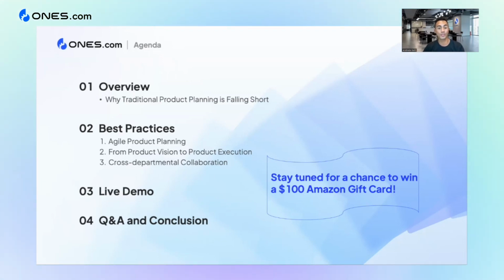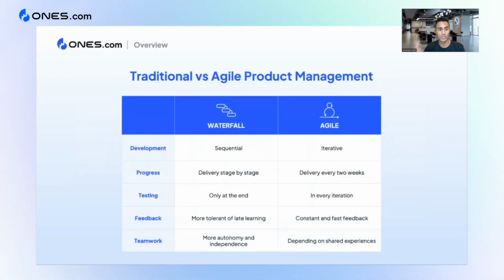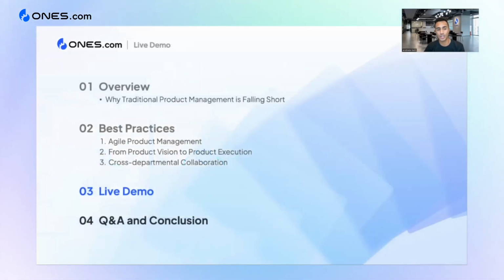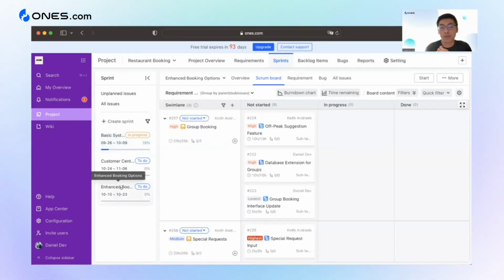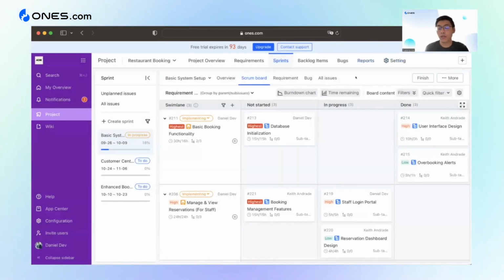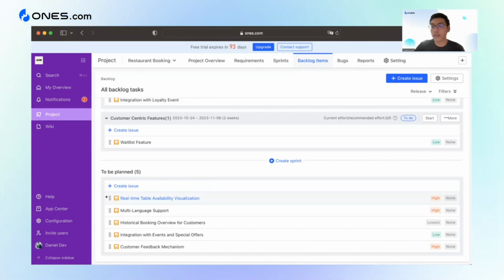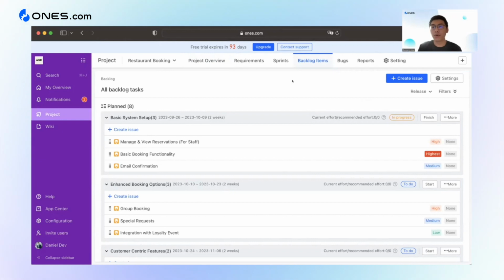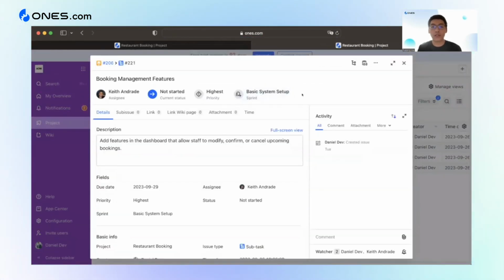Webinar | Unlocking Success in 2024: 3 Best Practices for Product Planning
Welcome to the ONES.com webinar on Unlocking Success in 2024!

We will walk you through:
-The limitations of traditional product management methodologies.
-How you can transform your product planning for higher efficiency.
-An exclusive live demo of the ONES.com platform tailored for product planning.
-How ONES.com is uniquely equipped to help you achieve success in 2024 and beyond.

⏰ Time stamp
00:00 Introduction
01:34 Overview
04:04 Best Practice #1: Agile Product Planning
04:31 Best Practice #2: From Product Vision to Execution
05:10 Best Practice #3: Cross-departmental Collaboration
05:50 Why ONES.com?
07:11 Live Demo - Agile Product Planning
11:23 Live Demo - From Product Vision to Execution
14:41 Live Demo - Cross-departmental Collaboration
17:11 Conclusion

👋 About ONES.com
ONES.com is an all-in-one platform for software development management products and supports teams from all over the world to release products better and faster. ONES Project, ONES Wiki, and ONES TestCase cover the whole life cycle of software development to streamline projects, manage team knowledge, and align the QA process.